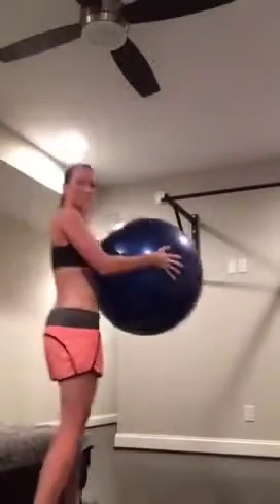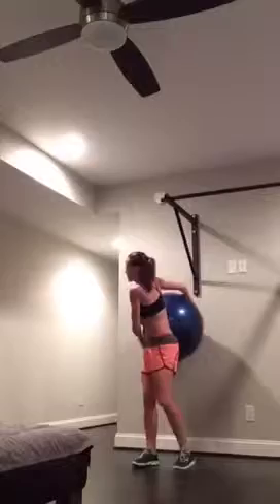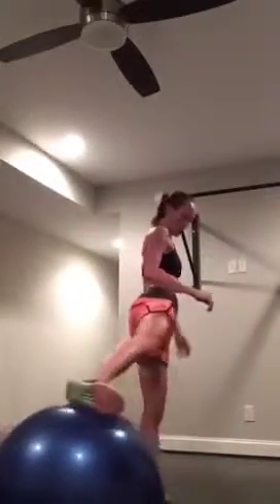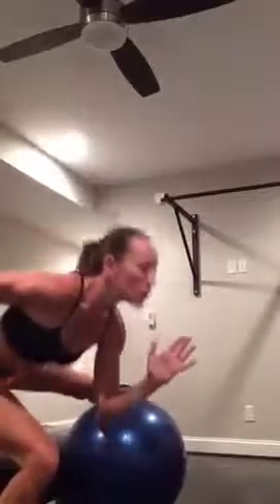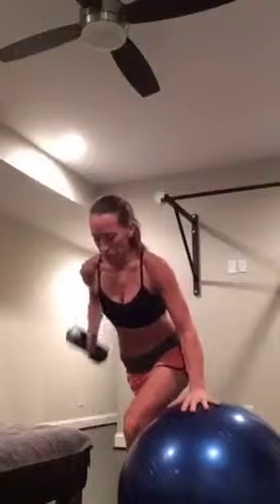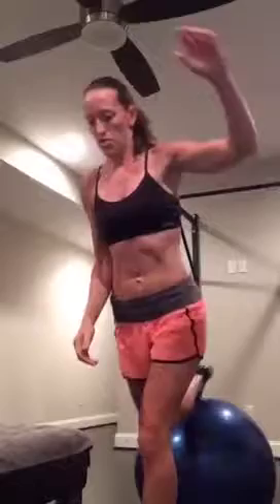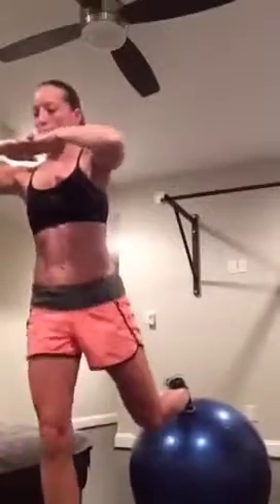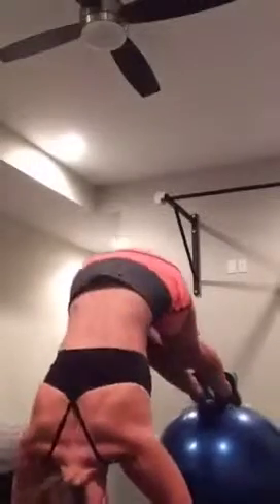Autumn Calabrese BOD Exclusive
Star Diamond SC All Star Coach Shannon Larese is a busy business traveler who finds value in her day by investing in taking care of herself... 30 min a day no matter what!